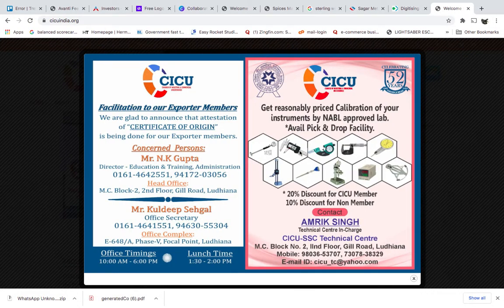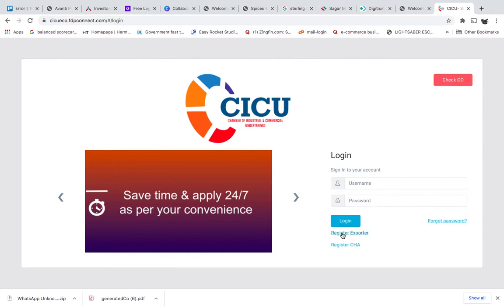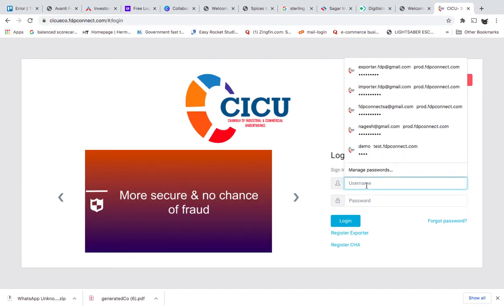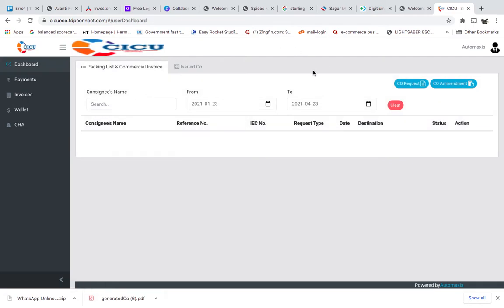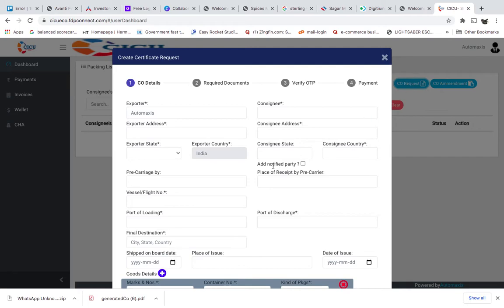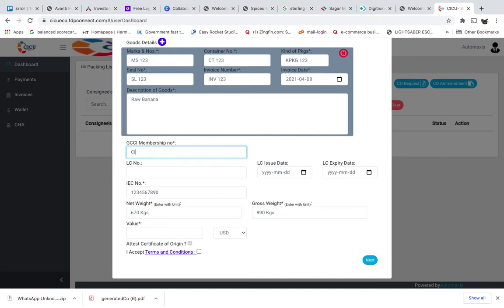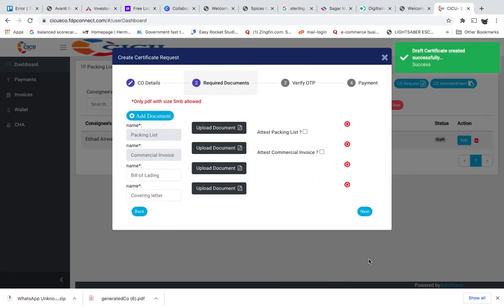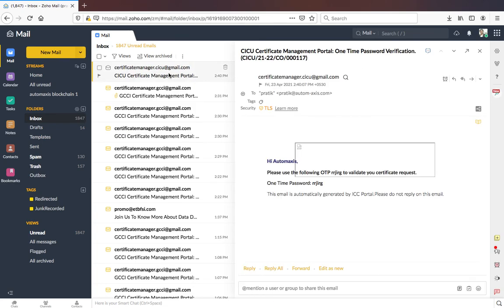CICU Exporter tutorial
STEP 1 : To apply for an online Certificate of Origin for Chamber of industrial and commercial undertakings , type into your browser. and go to e Certificate of Origin page and click on Apply Online button

After the page loads you will be able to see the login, forgot password and Register Exporter and Register CHA.

If you need to change the password of your registered account id, make use of Forget password.

STEP 2 :Click on Register Exporter to sign up for the online certificate of origin services with CICU.

Upon clicking you will be able to see a signup form popping up, where you are supposed to enter your organisation details which are marked as mandatory and optional.

After filling up the form you will get an email notification about registration, and that will be verified by CICU.

You will be notified once your account is activated and good to use for an online certificate of origin.

STEP 3 :Proceed with the login credentials after your account gets activated.

Once you login, you will be able to see the User Interface where you can apply for a new  Certificate of Origin in Dashboard.

STEP 4 :Before that you need to check your profile, the details which got entered by you at the time of filling up the registration form. Click on the right corner icon that you see on your company name, and go to profile.

 You get to see whether you are a member or a non-member.

STEP 5 :If everything looks good, you can go ahead and apply for new Certificate of Origin request which is a simple 4 step process, get started by clicking on CO Request.

STEP 6 : After clicking on CO Request -- You can see certain fields getting auto fetched of your company which are editable, fill up the Consignee details and other entries which are marked as mandatory and non mandatory for the Certificate of Origin form.

STEP 7 :After clicking on next, you will be taken to the 2nd step where you will be asked to upload the supporting documents mandatory for the shipment, you can also add more documents if needed.

You can apply for the particular document's attestation if required.

STEP 8 :Click on next after you upload the documents, you will be redirected to step 3, where you will be getting an OTP to the e-mail id entered by you.

Enter the same OTP that you have received over e-mail also make sure you are not entering any space while copying.

STEP 9 :Once your OTP gets validated, you will now be able to see step 4 about your payment overview for the list of document requests requested by you.

Click on Pay Now and you will be redirected to the payment gateway to make the payment, select your preferred payment mode and complete the payment.

Or Pay from Wallet if you have sufficient credit balance in your wallet.

STEP 10: After the payment gets done you will be debited from your bank account or Wallet and will also be able to see the Status of the given CO reference number as Pending in yellow colour (kindly refresh in case you are not able to see the change) also check the payment transaction going into the Payments below Dashboard.

You will be notified over the e-mail about the CO request successfully sent.

STEP 11:Once Issued Check your Certificate of Origin in Issued CO with the particular CO reference no. and click on the blue colour button and download the list of documents which are attested (as requested by you) and verified Signed as requested by you.

STEP 12:You can also View/Download the list of GST invoice that you have applied for by going into Invoices below payments.

You can also invite your CHA, by asking him to get registered to the portal (mandatory) and search for his name by going into the CHA menu. Once you find your CHA, you can click on View and Invite button. You can have more than one CHA serving you, which gets added to the active CHA list. Note: you always have an option to Stop the filing on your behalf by simply going onto stop service button.

 For more questions refer to the FAQs mentioned in the website.